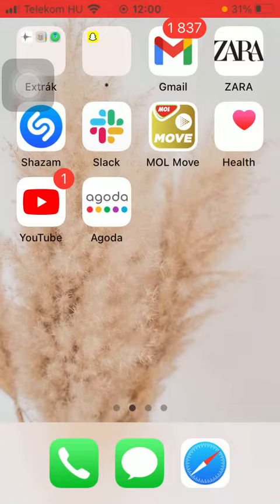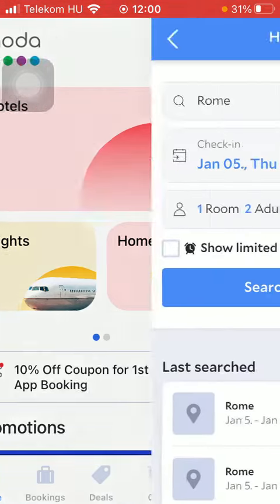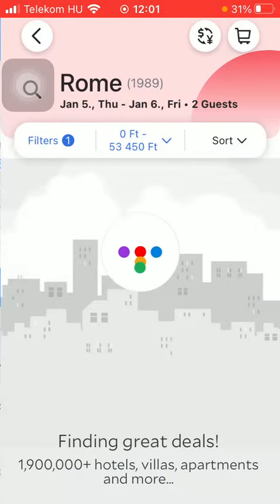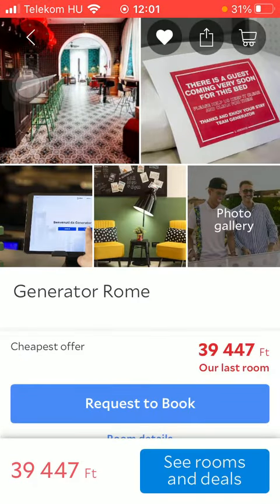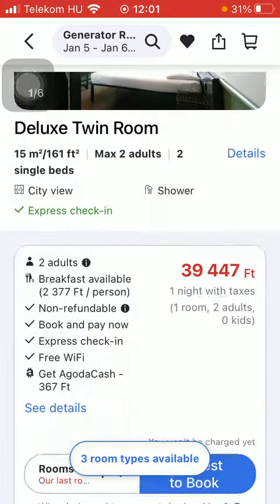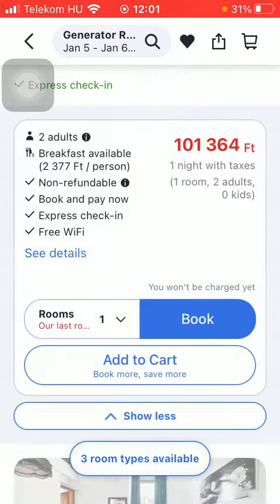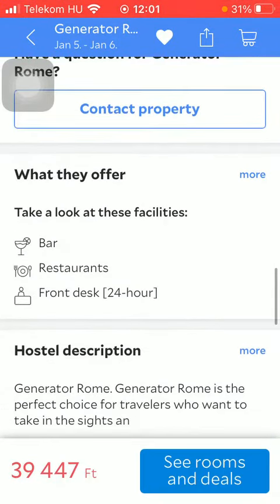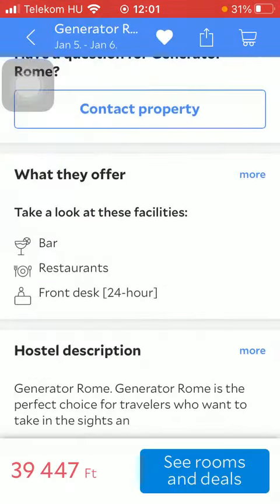How to check out room details on Agoda?